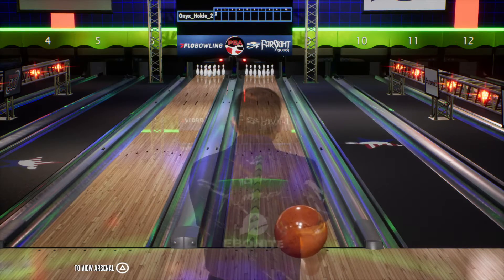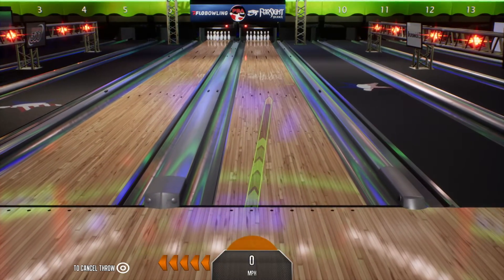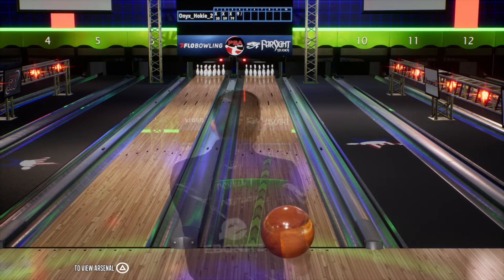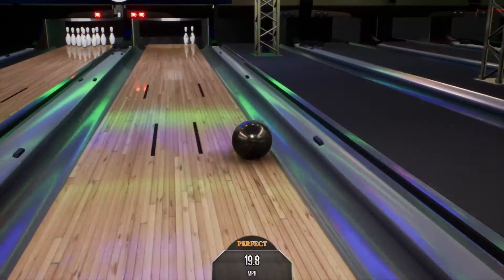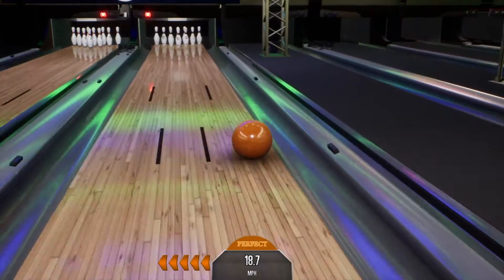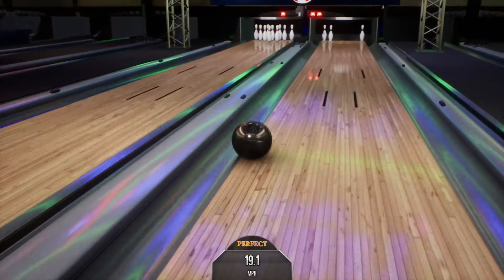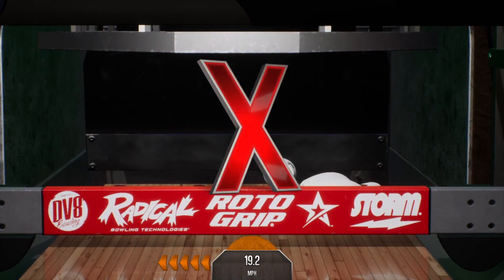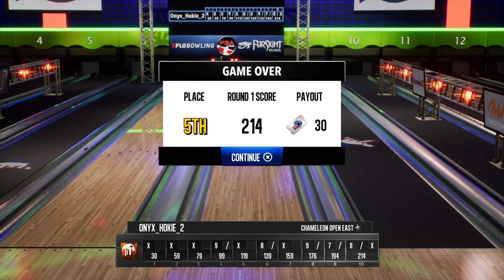PBA Pro Bowling 2021_20210204152548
Great bowling sim.  Someone finally got it right.  Now if I can convince them to add duckpin bowling...